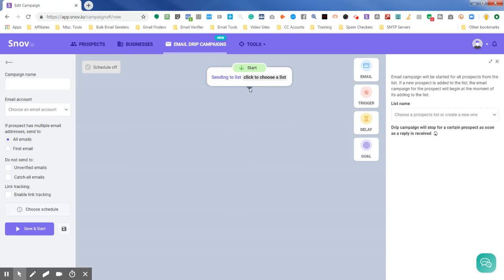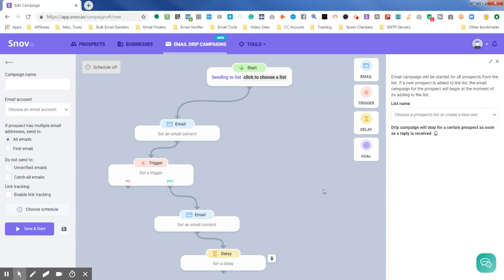How to Send Bulk Email Free (Free Trial Promo Below)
How to Send Bulk Email FREE (Free Trial Inside)

Bulk email doesn't have to cost a fortune. This tutorial shows you how to send bulk email free using a trial setup — list import, campaign build, and send — step by step.

In this video you'll learn:
✅ How to import and segment your list
✅ How to build a bulk campaign that inboxes
✅ How to use the free trial to send your first blast